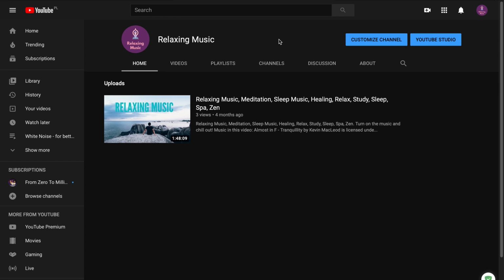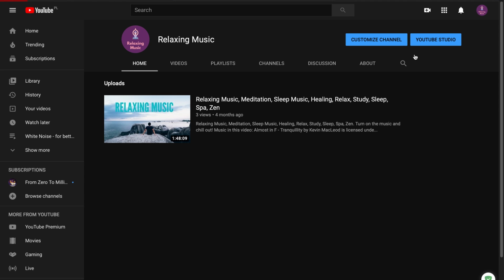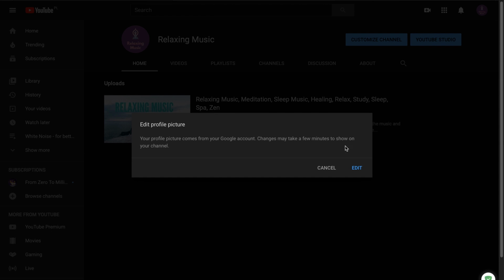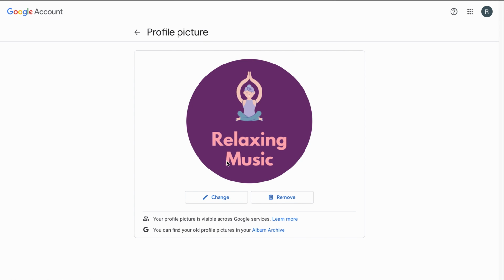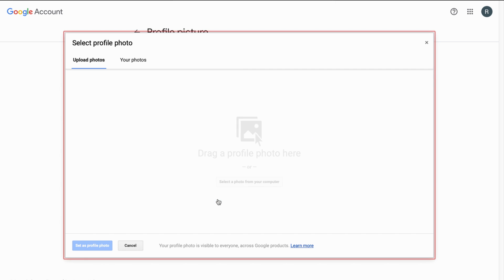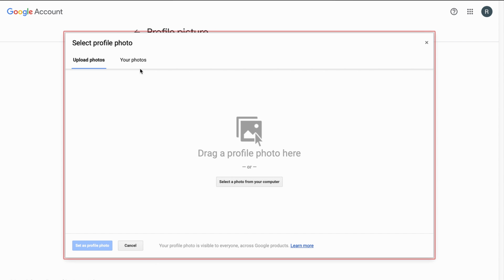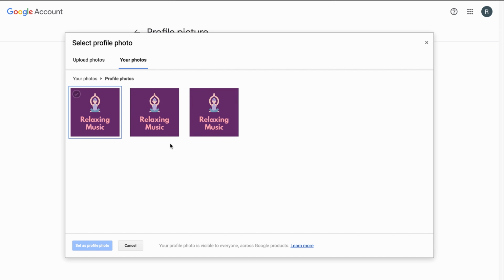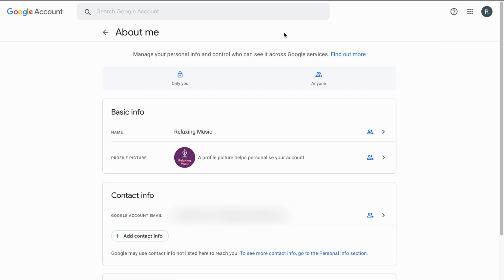How to edit channel icon on YouTube? | Youtube Tutorials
In this video, I want to show how to edit your YouTube channel icon in an easy way.

📽  Timeline:
- 00:00 Intro
- 00:23 How to edit channel icon on YouTube?
- 01:40 Q&A
- 01:58 Outro